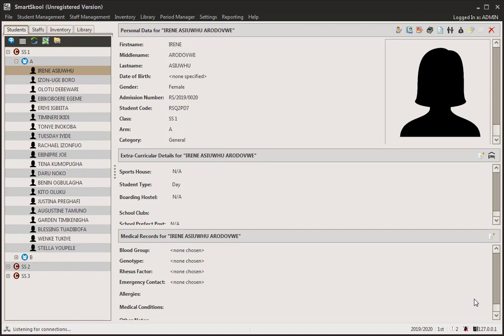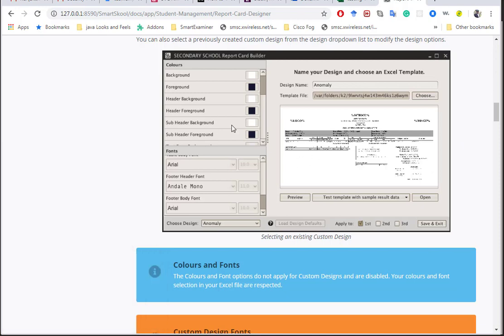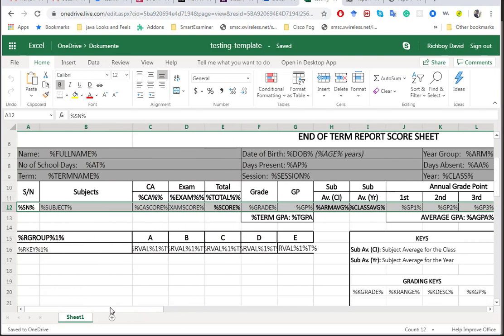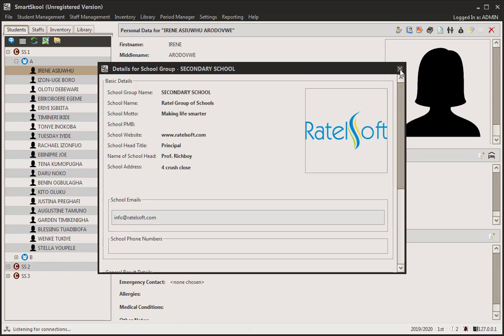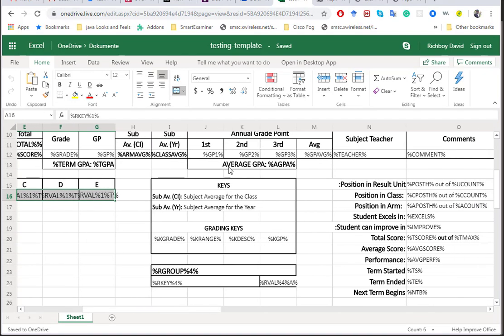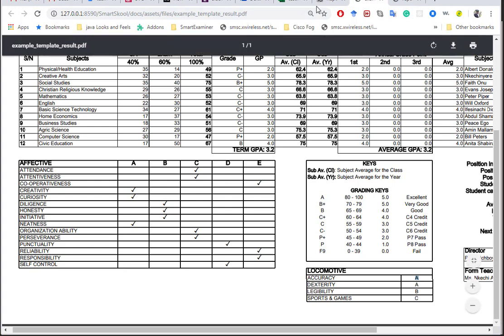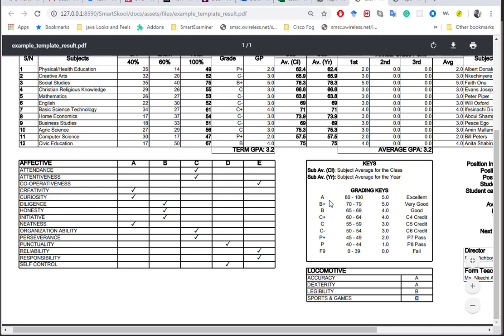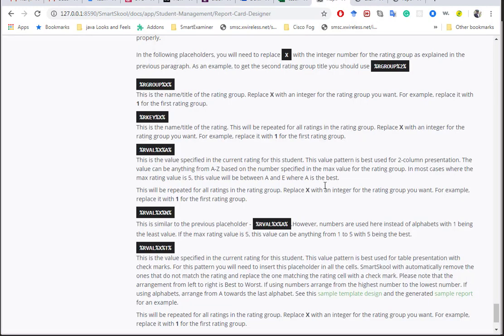10 - More on Report Card Designs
Tutorial for Ratelsoft's SmartSkool - The School Management System for the 21s century. Offline-first system. Learn more about Custom Report Card Designs.